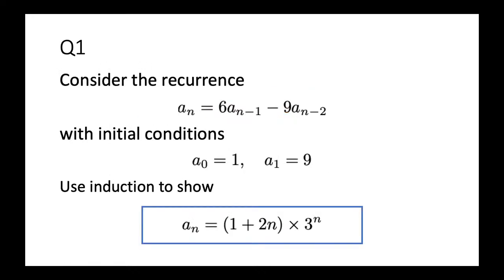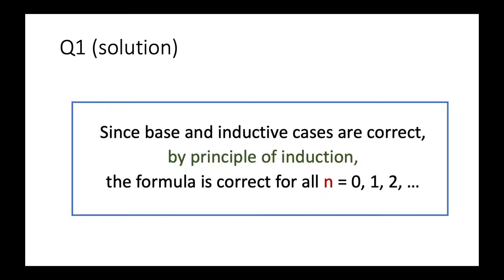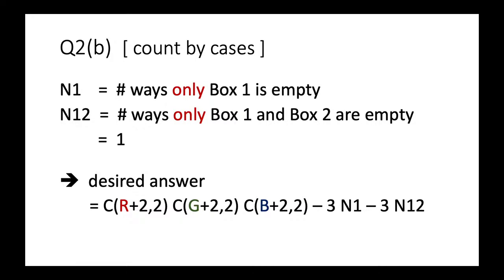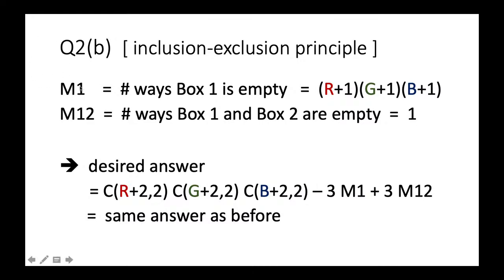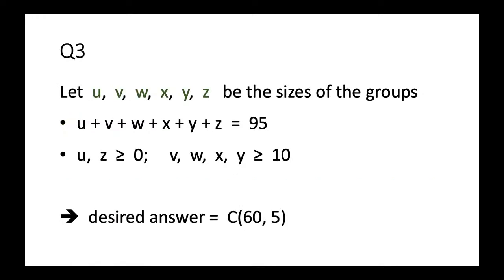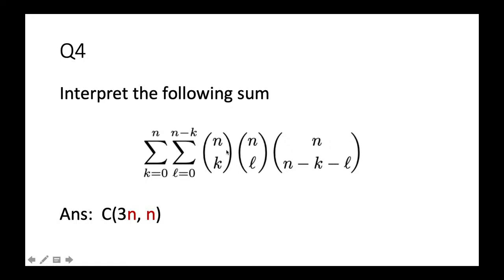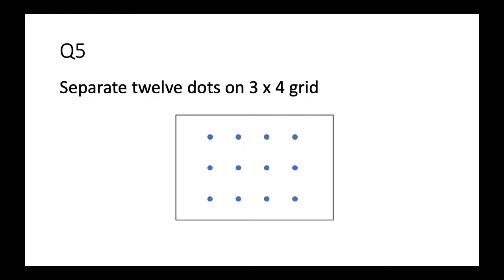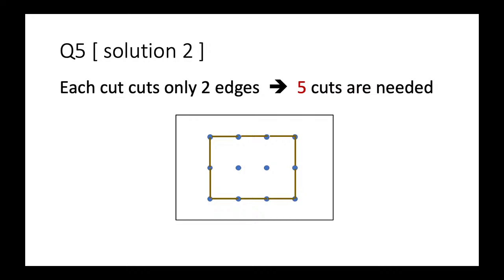Exam 2 Solution